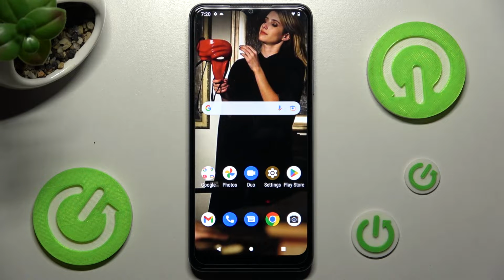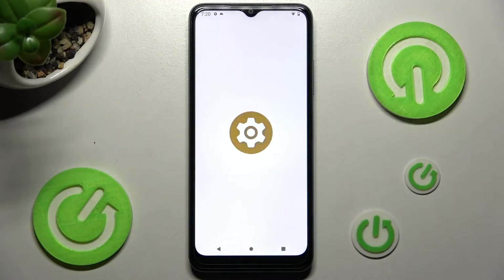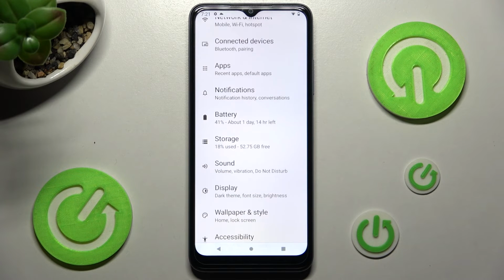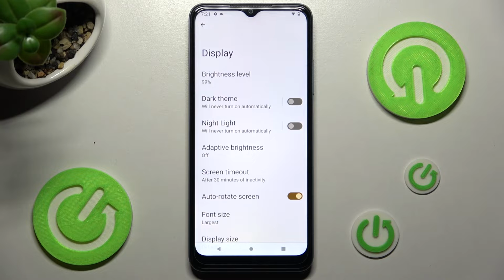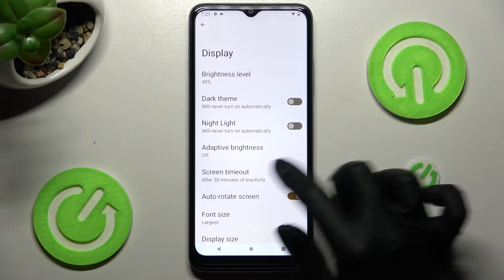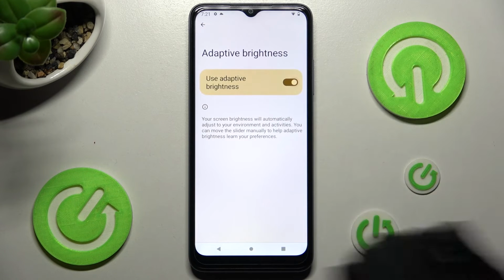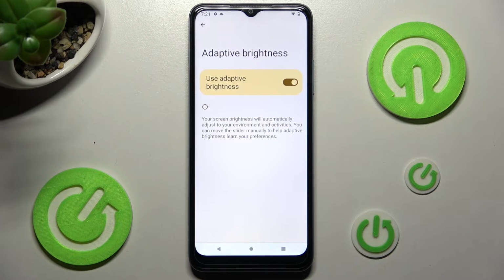How to Turn On / Turn Off Automatic Display Brightness - Adaptive Screen Brightness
Learn more about the T-MOBILE Revvl 6 5G:
In this video tutorial, we are going to demonstrate how you can both enable and disable one of many display options the T-MOBILE Revvl 6 5G smartphone provides you with - Auto Brightness, which can be also referred to as Adaptive Brightness. Once active, it automatically changes and adjusts the screen brightness on your T-MOBILE Revvl 6 5G mobile device in accordance with the ambient lighting you have around you. Thereby, if you want to learn how to switch on or switch off the auto brightness, we invite you to watch this video. Kindly enjoy!

How to enable adaptive display brightness on T-MOBILE Revvl 6 5G? How to disable the auto screen brightness on T-MOBILE Revvl 6 5G? How to activate the auto brightness on T-MOBILE Revvl 6 5G? How to switch off the auto brightness on T-MOBILE Revvl 6 5G?